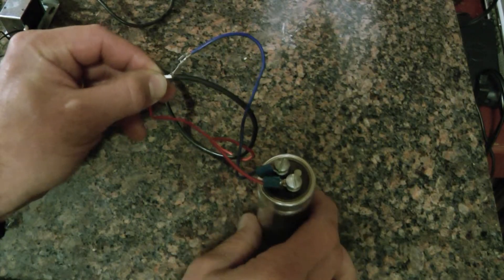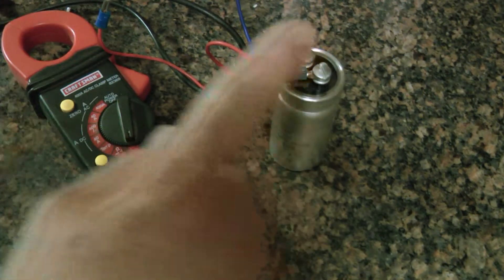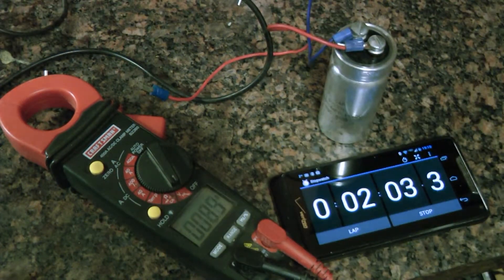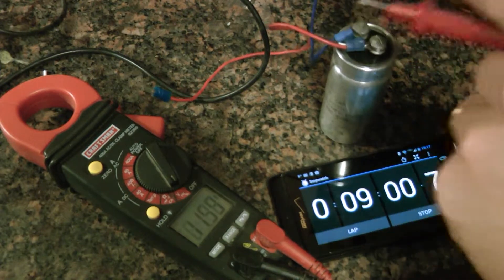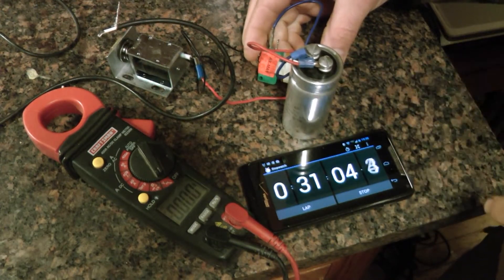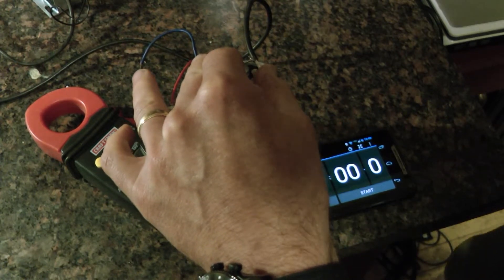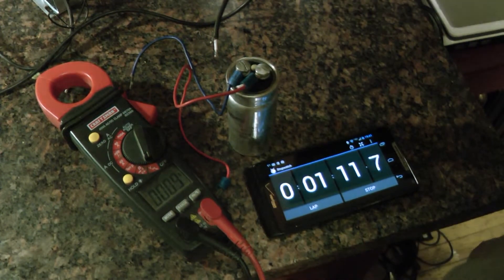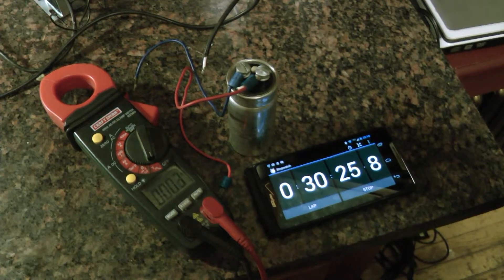Troubleshooting a 15v DC Capacitor - Part 2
Based on suggestions, I disconnected the transformer from the capacitor after it was charged. While it made a world of difference, it still drains from 12v to 10v in an hour. I need it to last 15 hours. What's the problem. Is it possible?